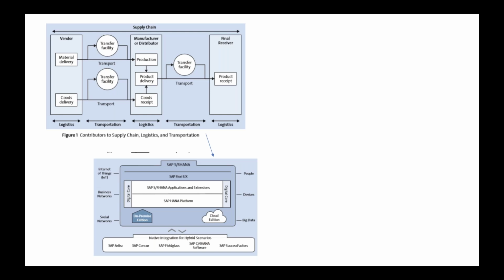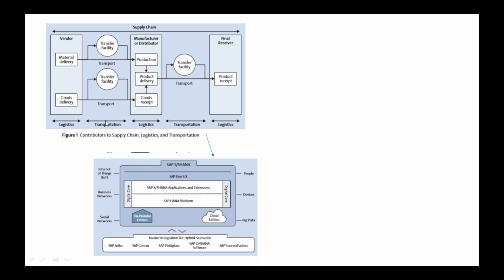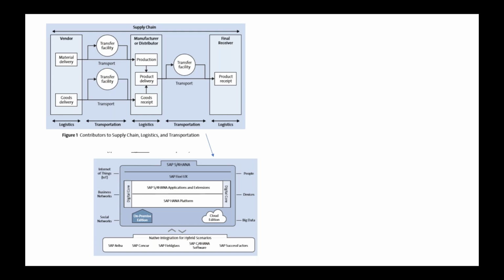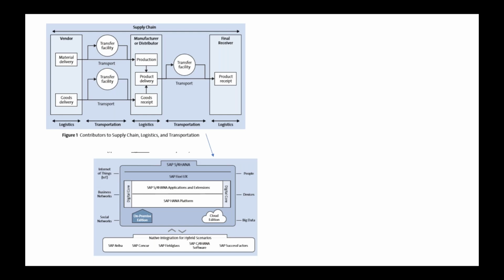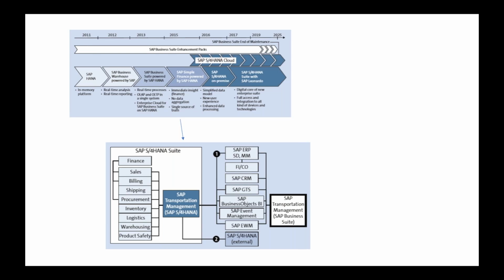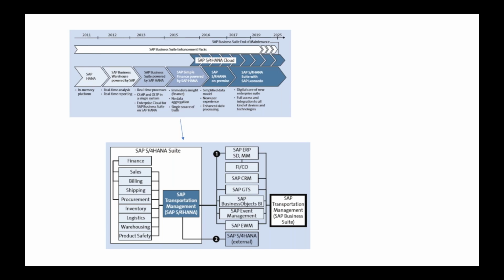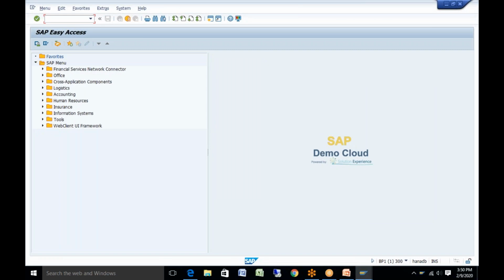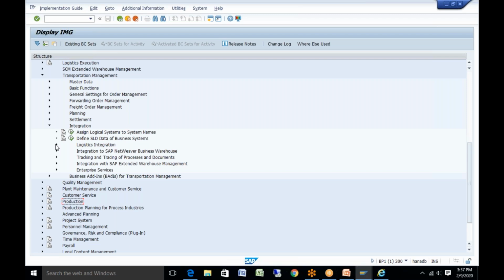Sap S4 Hana Transport Management Training Material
Sap S4 Hana Transport Management video designed and prepared by certified & experienced professional